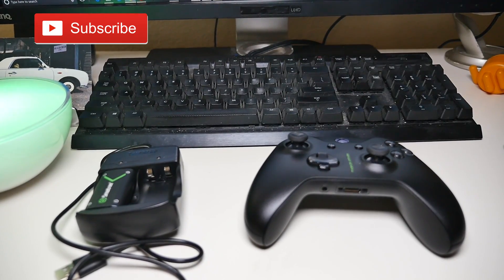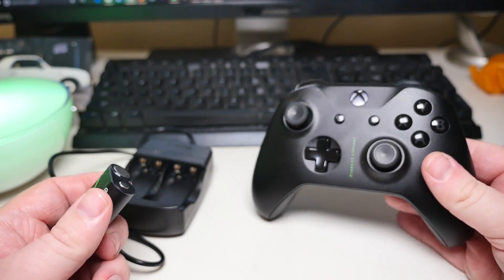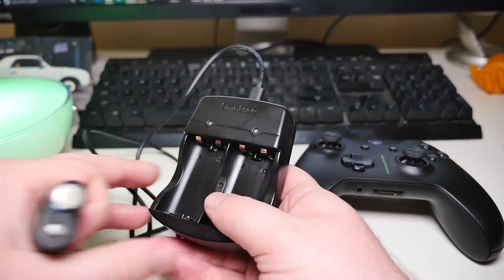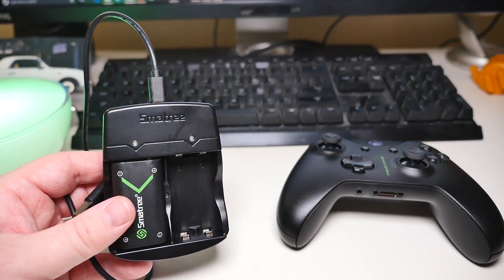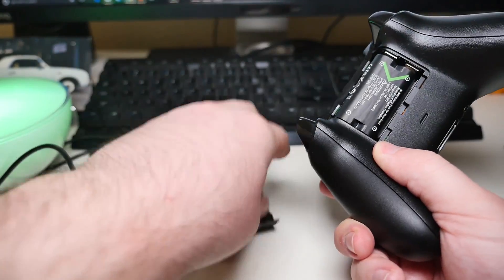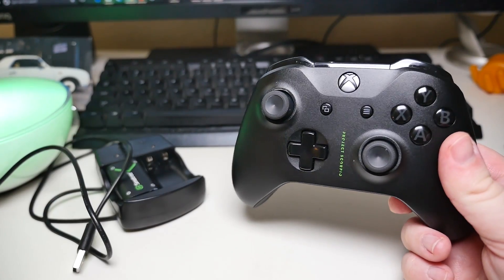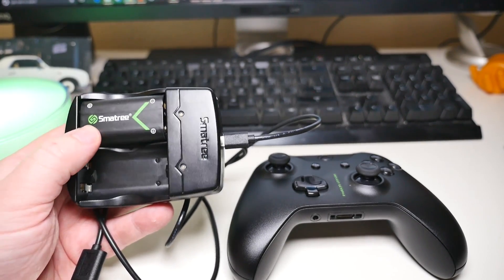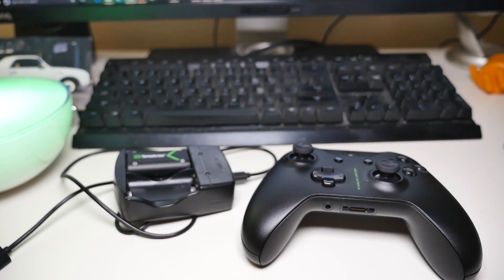Xbox One BEST Rechargeable Controller Batteries | Smatree Xbox One Battery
Smatree Xbox One Battery